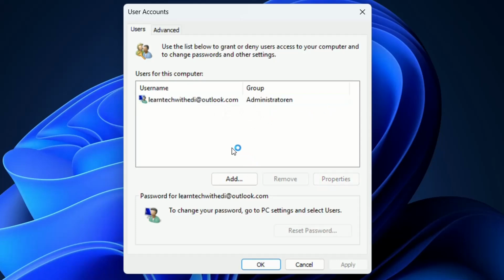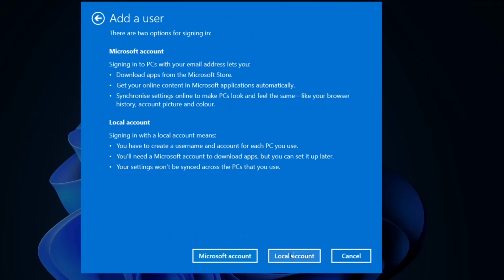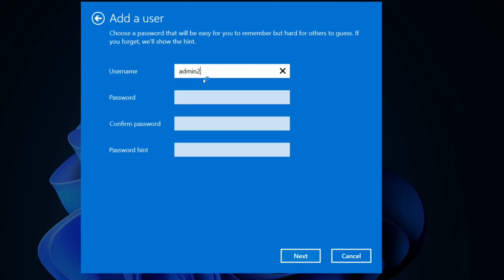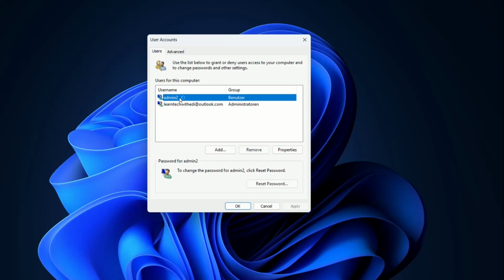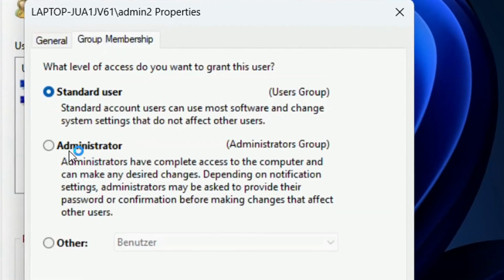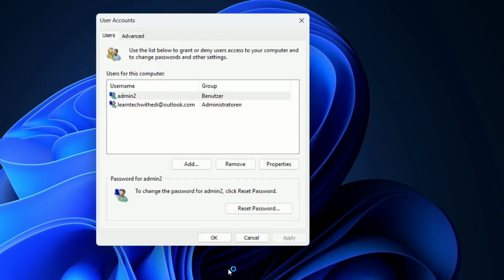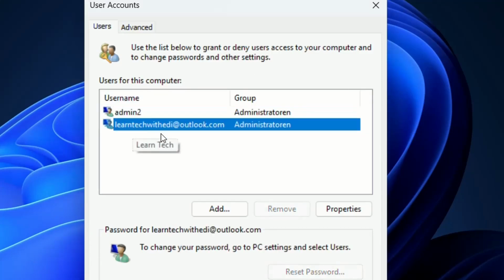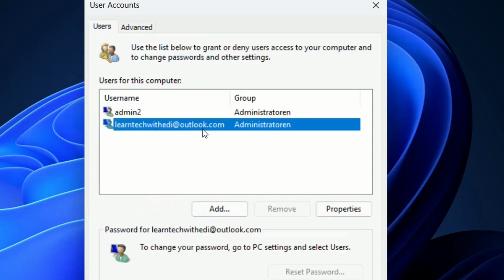How to Change Admin on Windows 11 [2025 Method]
how to change admin on windows 11
change administrator windows 11
windows 11 admin account
windows 11 administrator change
make user admin windows 11
change admin user windows 11
how to make yourself admin windows 11
windows 11 user account settings
windows 11 user permissions
fix no admin account windows 11
create new admin account windows 11
windows 11 settings tutorial
windows 11 guide for beginners
manage accounts windows 11
how to change user to administrator on windows 11 without password
how to fix no administrator account windows 11
how to switch admin account in windows 11
how to give admin rights windows 11
how to become administrator on windows 11